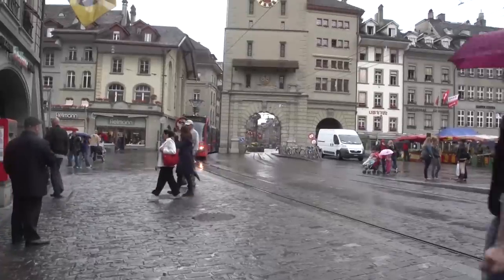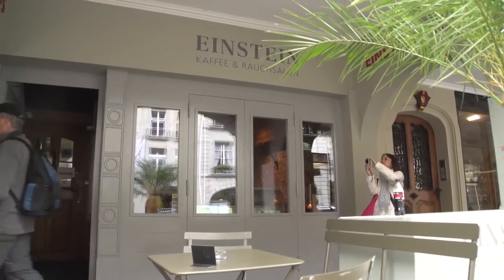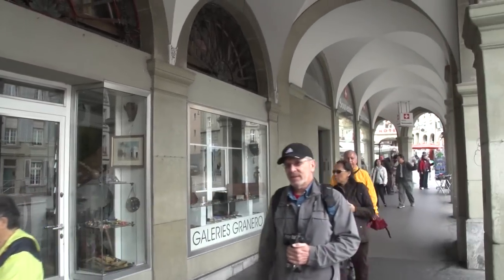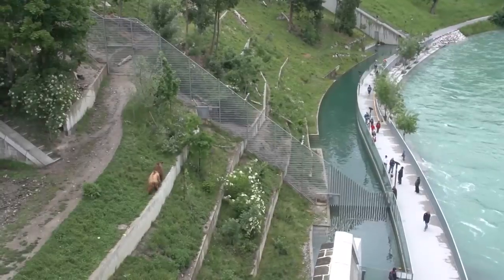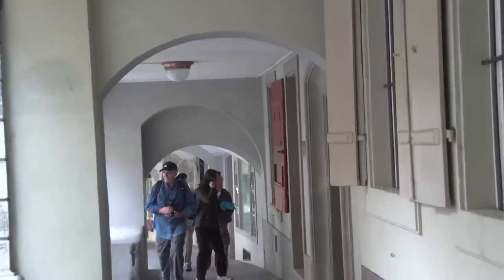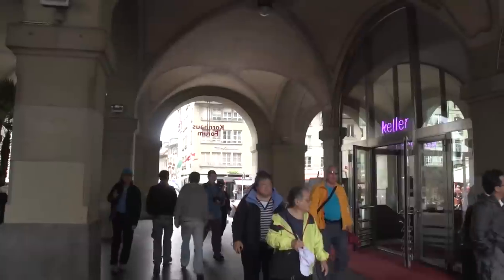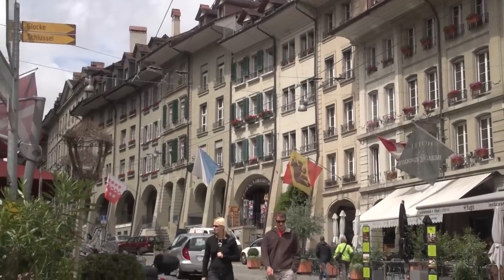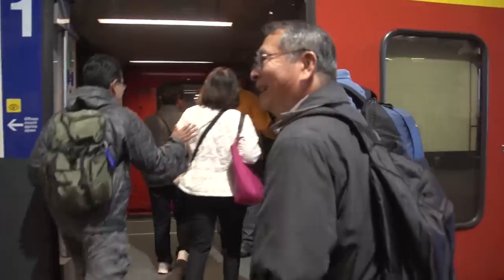Bern, Switzerland's Picturesque Arcade City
The Bern train station is right next to the Old Town, so your walk through the historic zone begins the moment you arrive.
The main street proceeds directly from the train station through the historic center, changing names five times in its five blocks, with shops all along the way.  This road is remarkable not only for the ancient buildings and arcades that cover both sides, but for the spectacular Renaissance fountains down the middle.
The Kramgasse is some 330 meters (1,080 ft) long and lies at the center of the old city. It is the western half of the central axis of the city's oldest part, the Zähringerstadt, built right after the founding of the city in 1191. It is bounded to the west by the Zytglogge, Bern's iconic clock tower that served as the city's main gate tower in the 12th century. In the east, the Kreuzgasse, literally a "crossroads", separates it from the other half of the old main street, the Gerechtigkeitsgasse. Several narrow alleys and passageways connect the Kramgasse to the parallel Rathausgasse in the north and the Münstergasse in the south.
Both sides of the Kramgasse are covered with Lauben, stone arcades that protect pedestrians from inclement weather.
The Kramgasse was known as the Märitgasse (Swiss German for "Market Alley") until the 15th century and as the Vordere Gasse during the 16th century.  The changes in name reflect the street's changes in character. In medieval times, it served as the city's marketplace, but after the Reformation the market stands were gradually replaced by stores.  The street remained the commercial center of the city until the middle of the 19th century,its heyday being the 1840s.
Two covered arches at both ends of the Marketgasse block include the famous Clock Tower, the oldest building in town, whose astronomical clock still works after 500 years.
Einstein lived on this main street for eight years while developing the General Theory of Relativity, and his house is now open as a museum.
Among all the pretty towns of Switzerland, Bern is unique because most of the sidewalks in the historic section are covered by old arcades that continue for nearly four miles along most of the streets in the center.  The stone arcades offer protection from sun and rain, but more importantly, create a special atmosphere that is somewhere between being outdoors and inside.
 Because the buildings are small, department stores and franchises have stayed away, leaving most of the retail space for unique shops and galleries.
This historic section is only 400 meters long and wide, ideally suited for a walking tour, immersed in buildings that have not changed much since the Middle Ages.  It is such a historic gem the town center has been designated a UNESCO World Heritage Site.
The word Bern means bear and this animal is the symbol and token of the city. At the end of town across the river they have their famous bear pits.
In recent years the government has greatly expanded this bear habitat to make it really a pleasant place for the bears to live. Previously it was not so nice, it was really just a bear pit, a hole in the ground lined with cement and a couple of bears living there, almost cruel place to keep the bears. But now it's become a vast outdoor zoo and the bears seem to be enjoying it -- they're having a great time. They created this landscaping that comes down the side of the hill right down to the river, and created several plunge pools for the bears to go swimming, and walkways so that the public can see the bears and the bears can see the people. It's all very well planned and of course it's all very safe. They're not going to jump out at you but you do get a chance to get very close to them.
Another important building is the Gothic cathedral with the nation's highest church tower at 328 feet, which you may climb for a birds eye view of the historic center.
When you're done visiting the main sites of Bern and you're going to walk back towards the train station, there are several other lovely side streets that you should explore so that you see something different on your way back. We walked over to the Rathaus, the City Hall, which has a very impressive Rathausgasse and another big church of St. Peter and Paul, and walked along the Rathausgasse for a block, another well preserved neighborhood.
Then we took a little detour on Brunnengasse. This too was a charming little street,  very quiet,  hardly any cars,  and nice shops,  a few restaurants and bars along the way,  the old historic buildings and a lovely curvature to the lines of Brunnengasse, and that reconnects once again with the Rathausgasse.
Next you'll come across Kornhausplatz which is a large plaza that was first built about 600 years ago and it's always been one of the main plazas of the city.  We absorb the sites of Bern before departing and heading back to Interlaken.